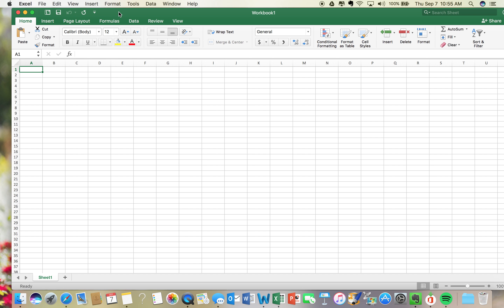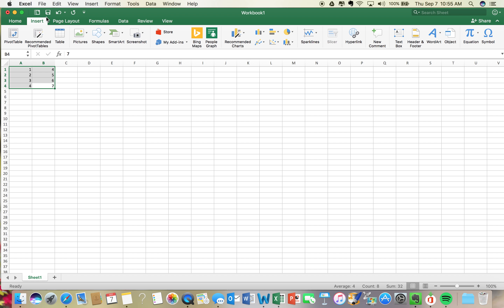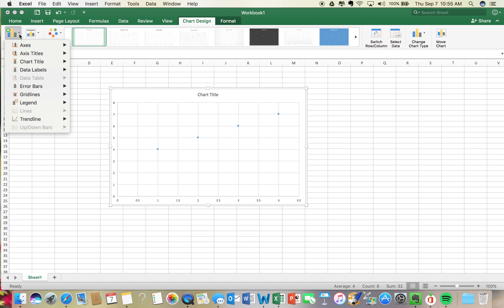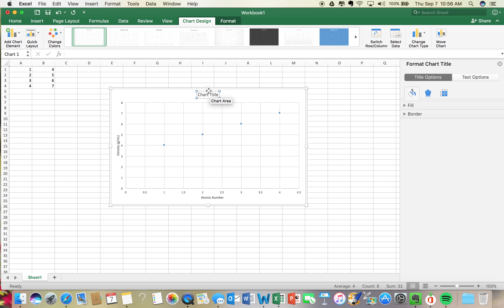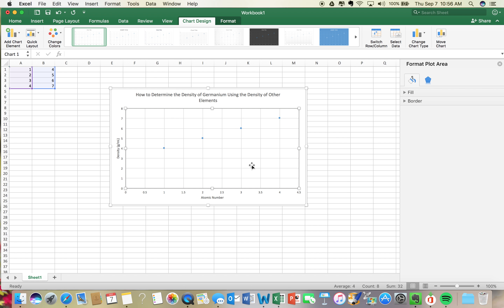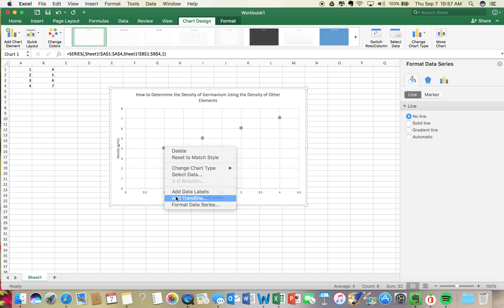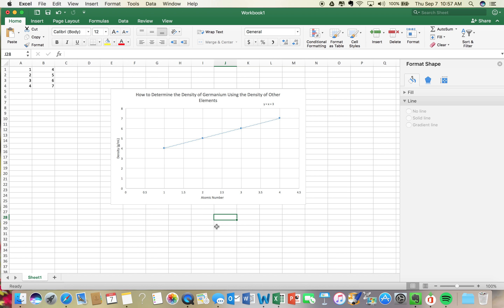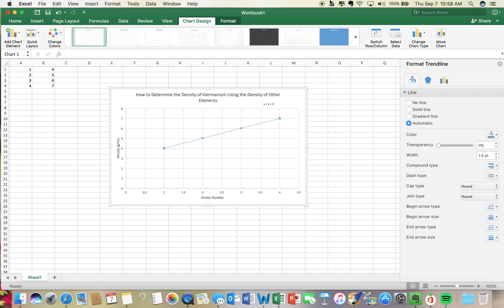Germanium Graph Explanation